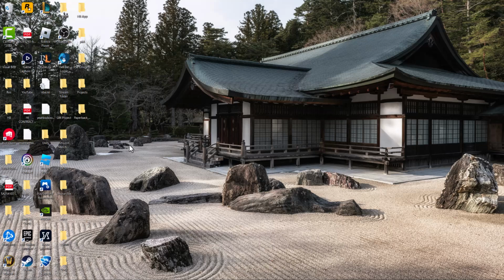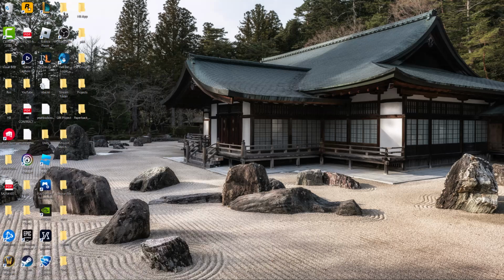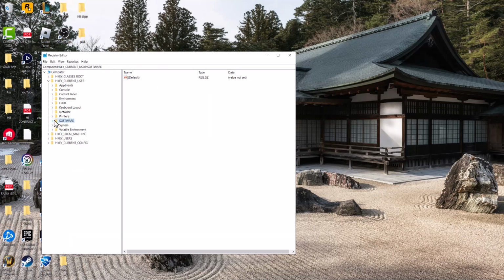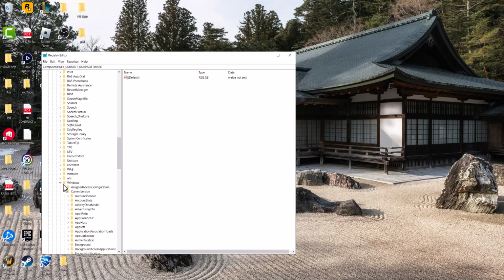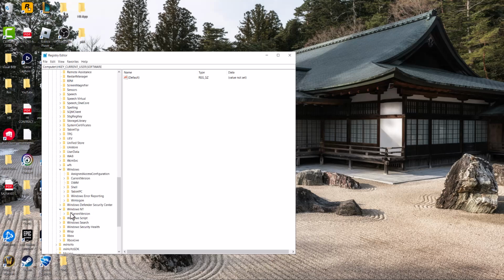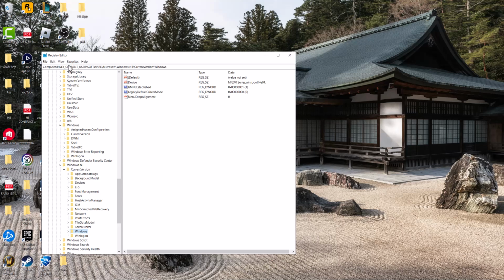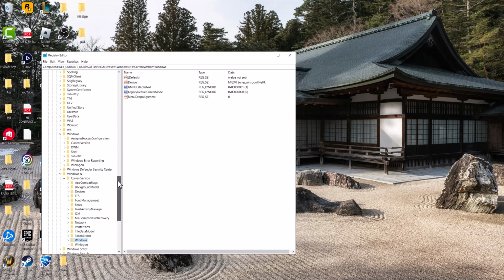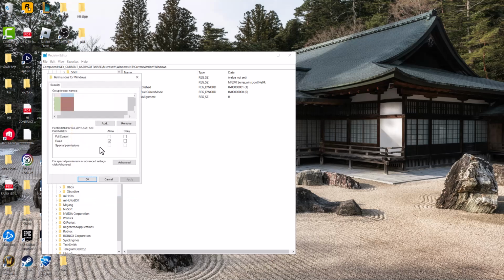How To Fix Error 0X00000709 Operation Could Not be Completed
In This Video, I Will Show How To Fix Error 0X00000709 Operation Could Not be Completed